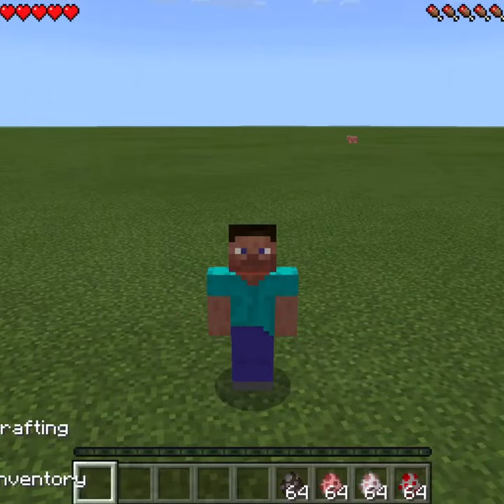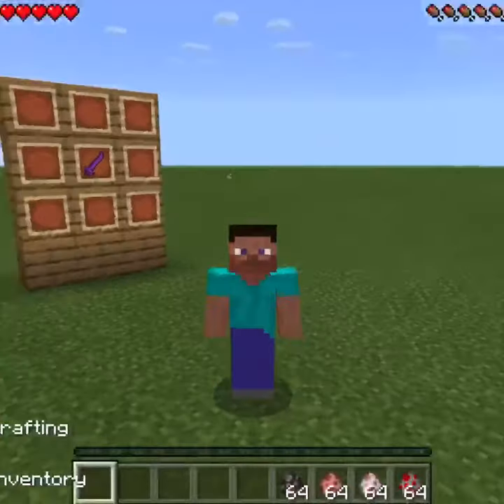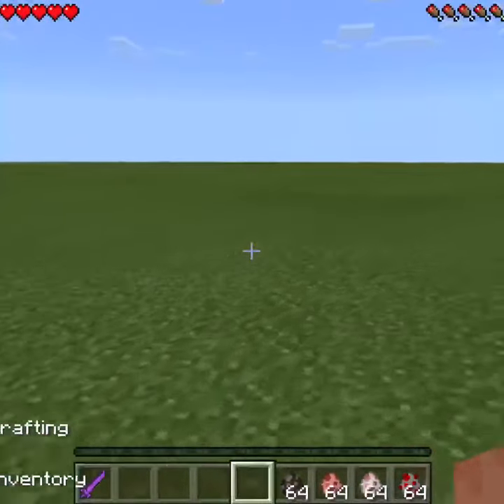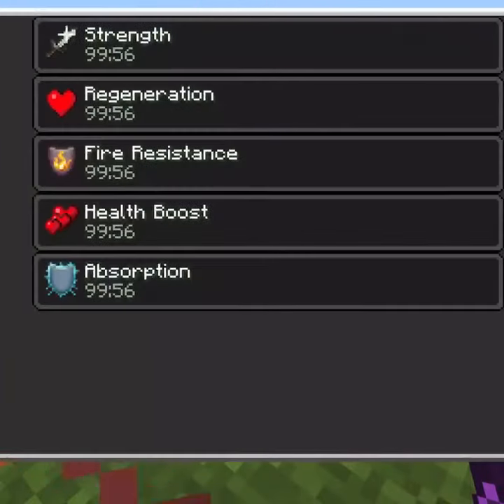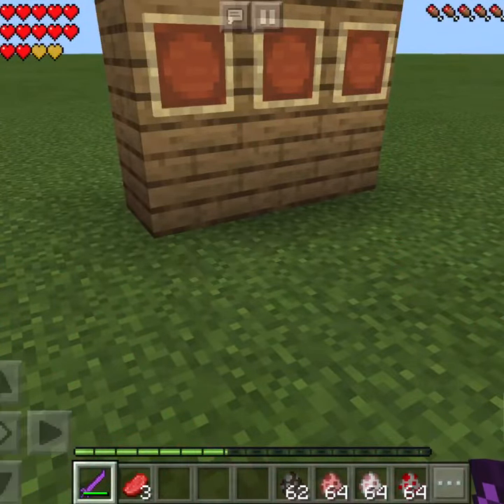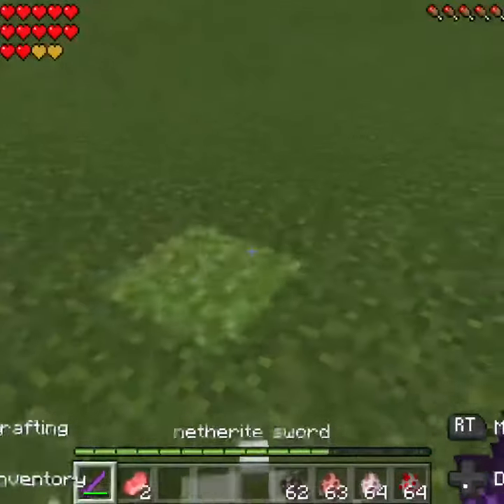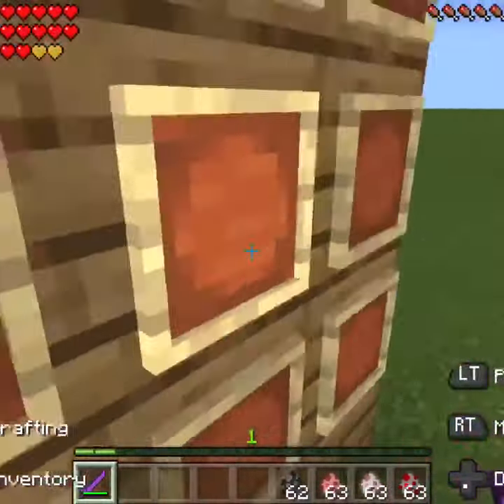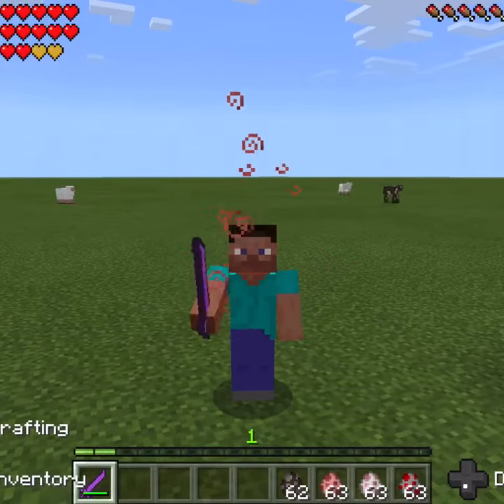mos review #2 | IRL Craft 1.2